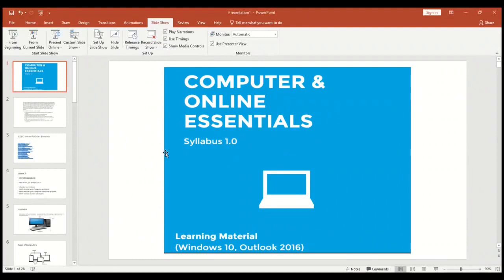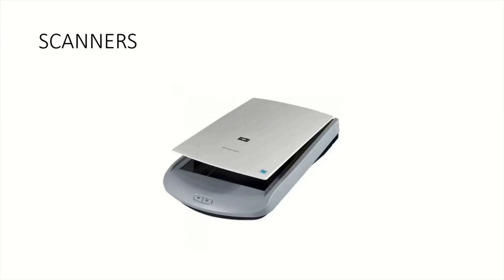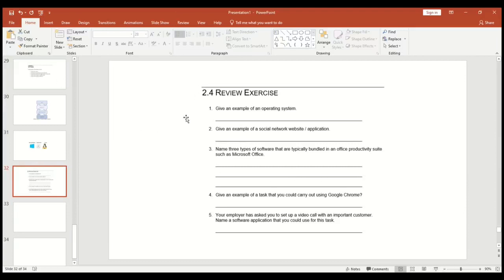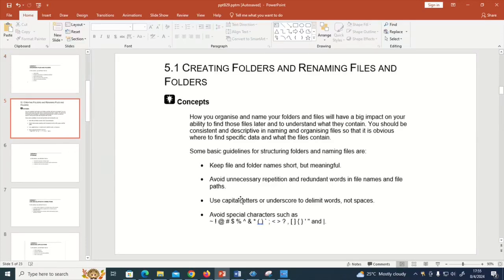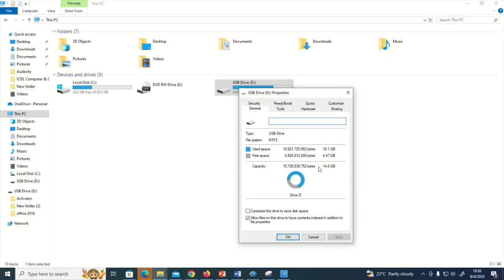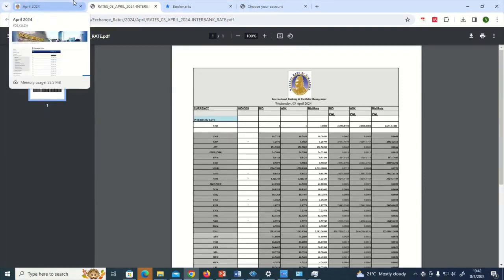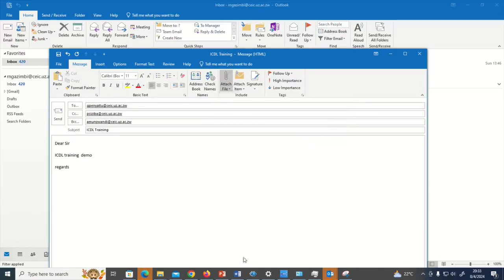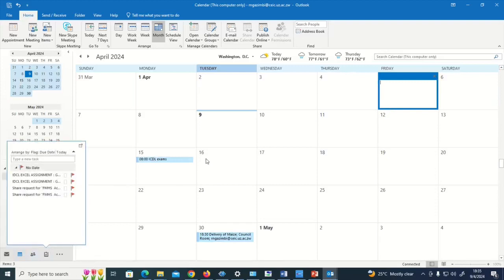ICDL Computer and Online Essentials